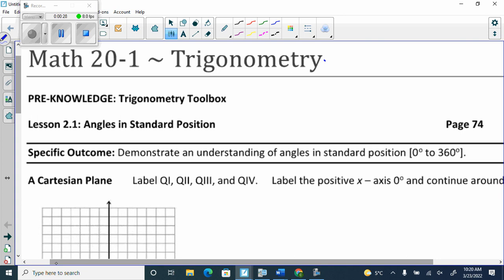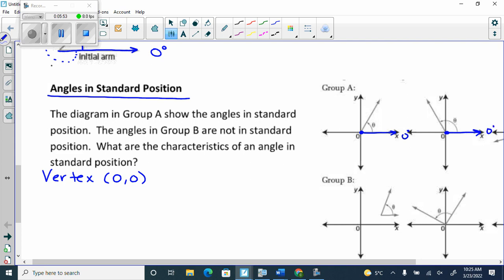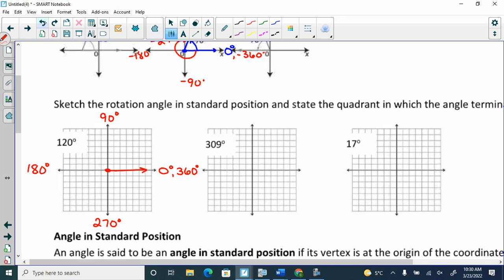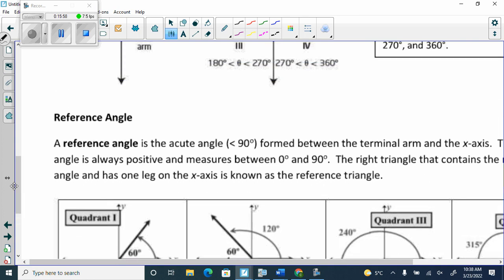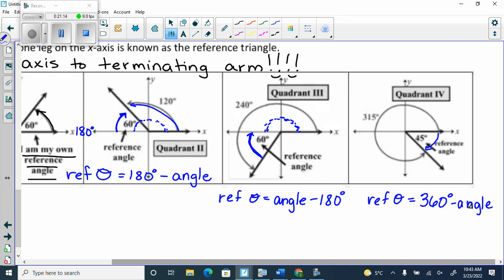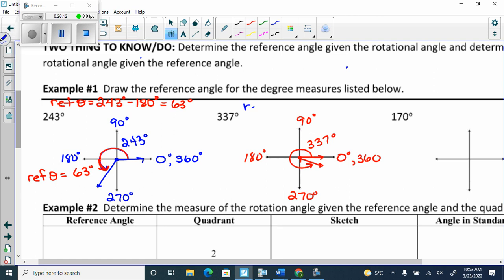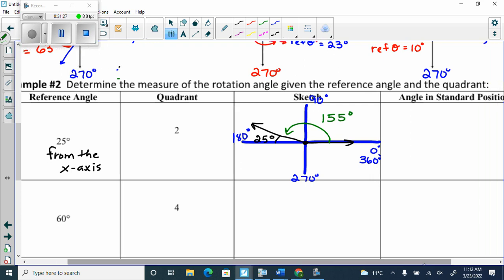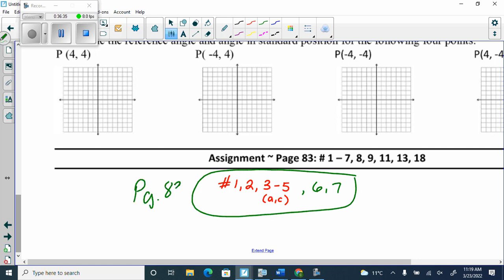March23 Angles in standard position and reference angles